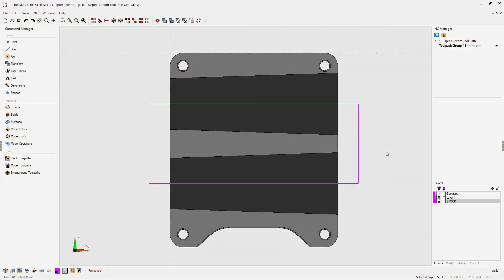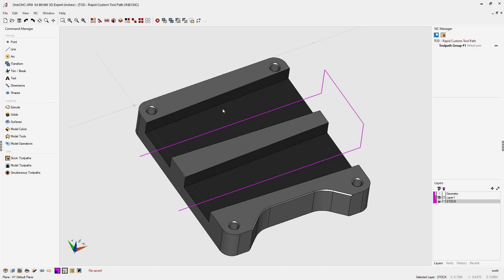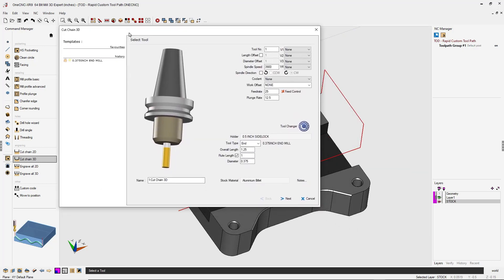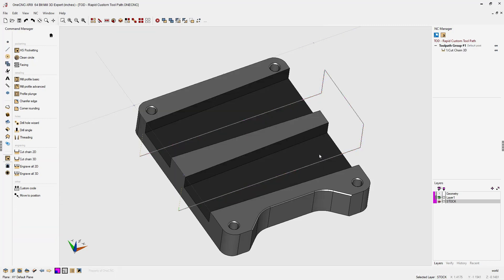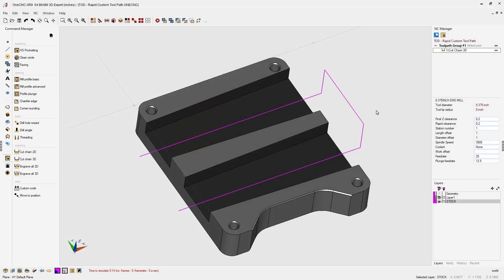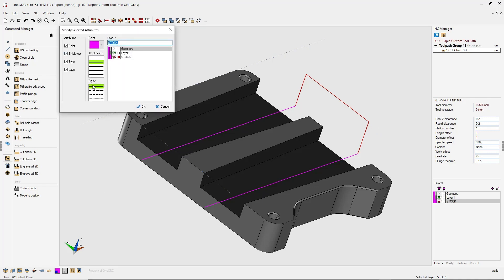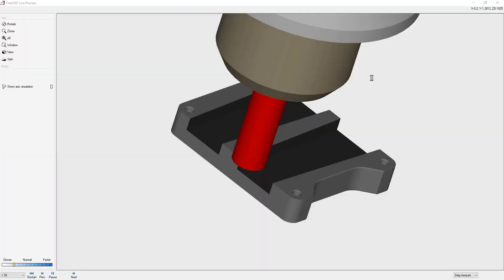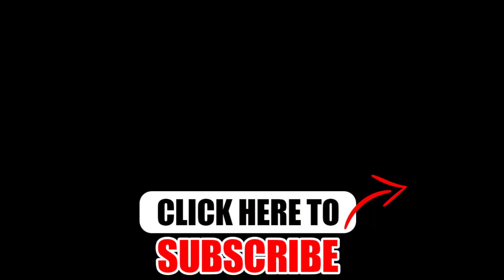OneCNC Custom Rapid - Tip 294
This video is about OneCNC creating a custom rapid movement. OneCNC CAD CAM does not depend on the internet, benefits include secure file storage, freedom of usage, no internet connection required and your cad cam workflow will never stop due to internet issues.